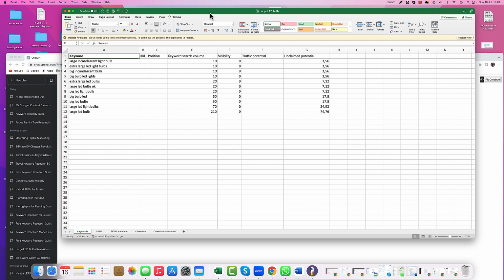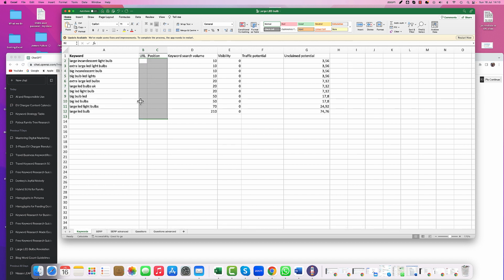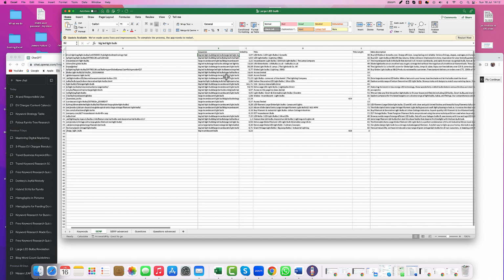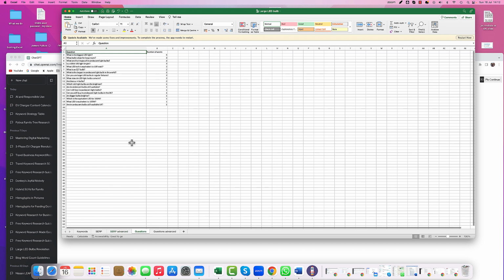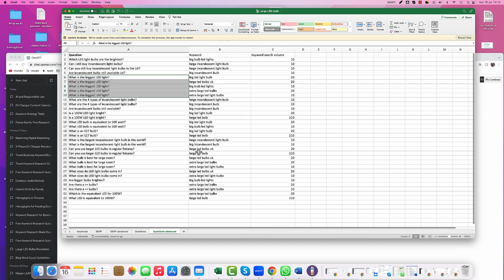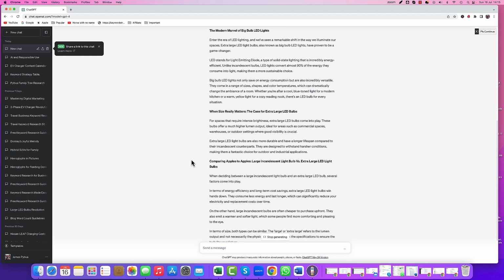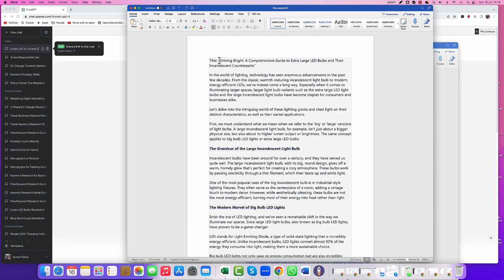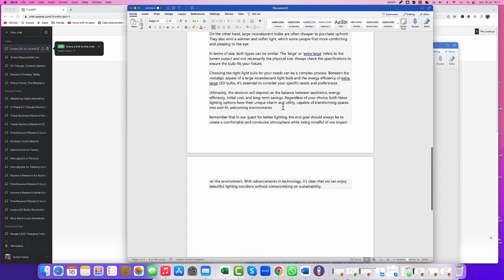How we use Chat GPT-4 for our Blog Services